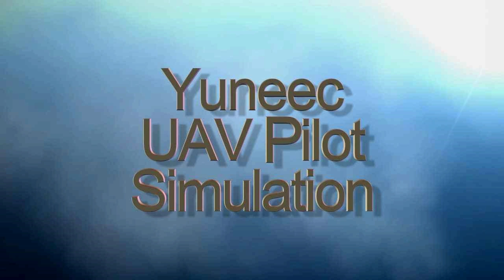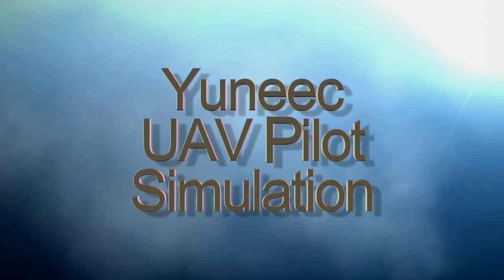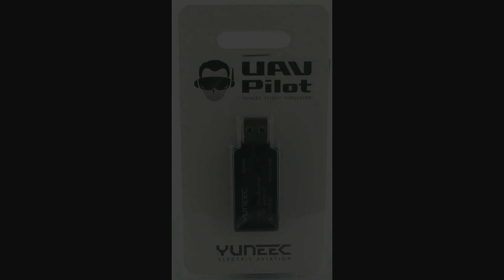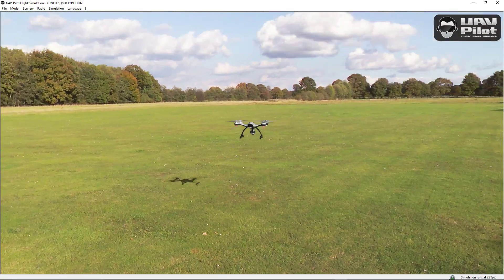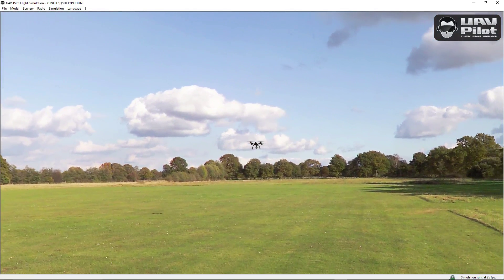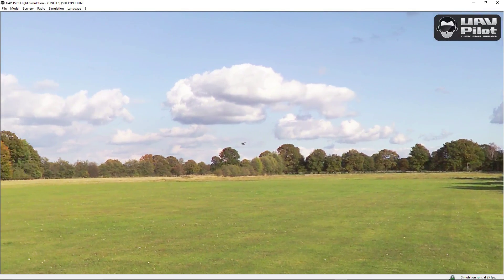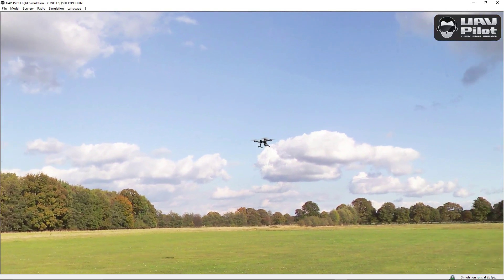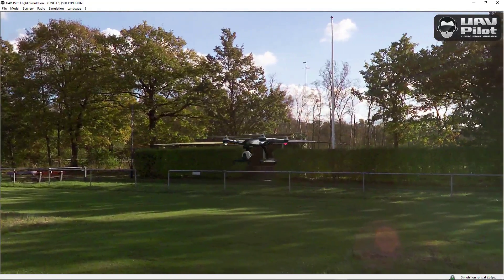A LOOK AT YUNEEC UAV PILOT SIMULATOR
A look at Yuneec Pilot Simulator and what you need to get started.